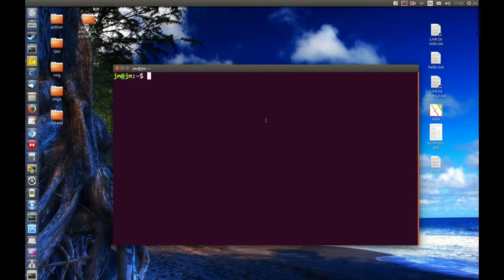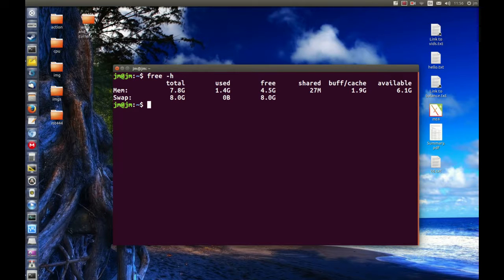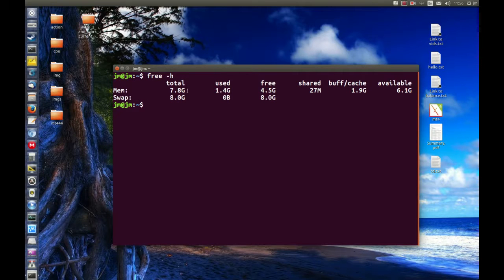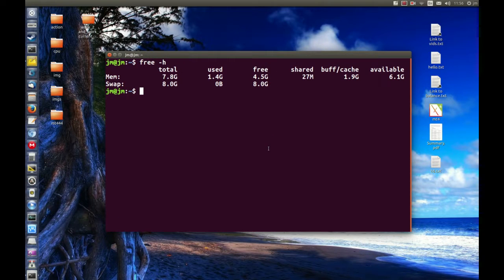Check out your RAM from the Linux Terminal!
Terminal Style